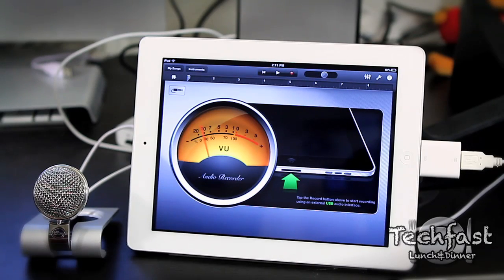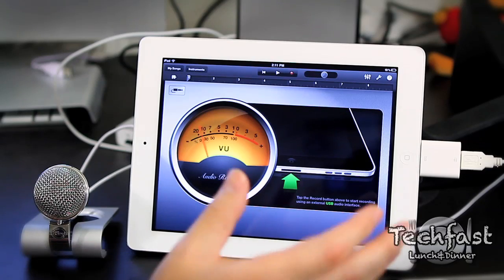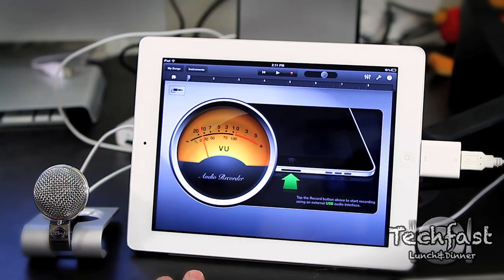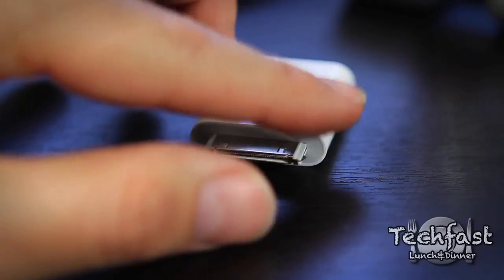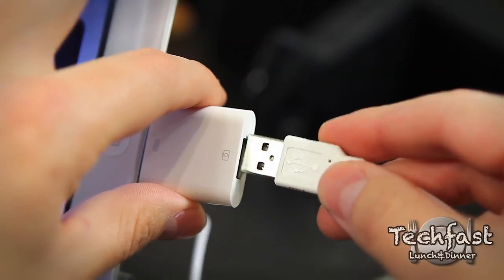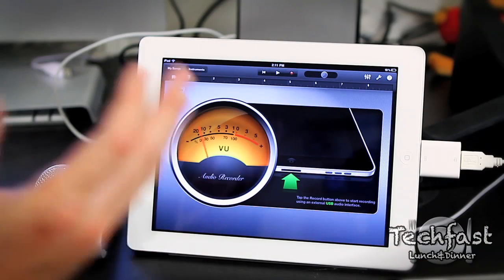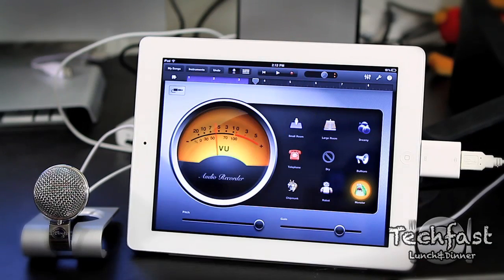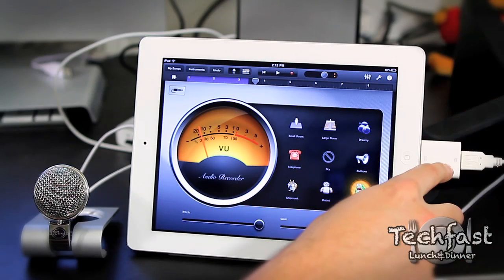iPad 2: How to Setup & Record w/ Blue Snowball or Snowflake in Garageband!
iPad 2: How to: Setup & Record with Blue Snowball or Snowflake USB Microphone in Garageband!

$15 off the Blue Snowflake + No Tax & Free S&H!

TLD Amazon Store!